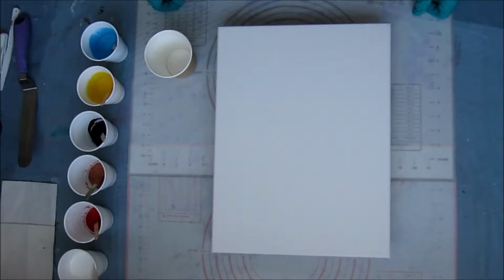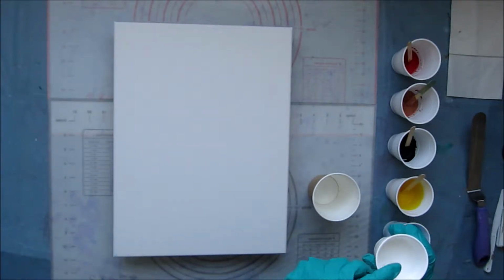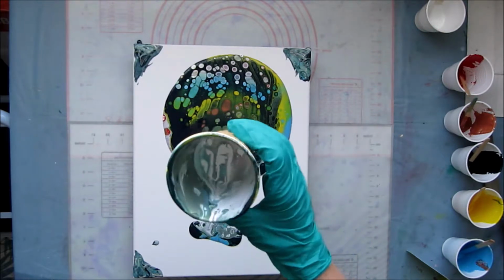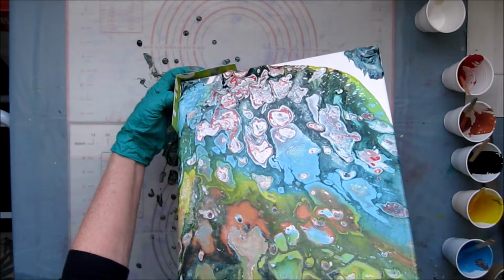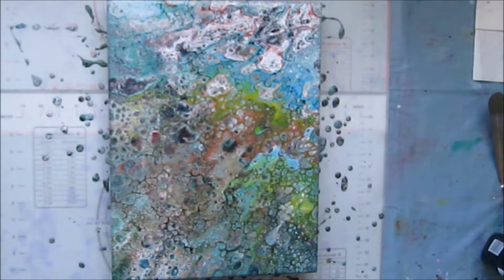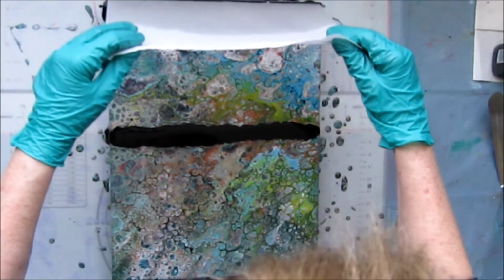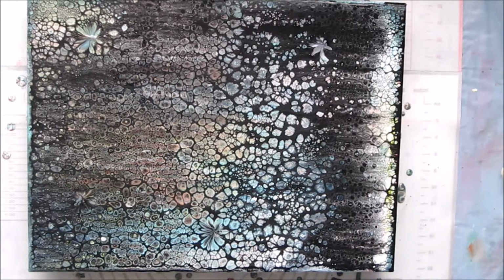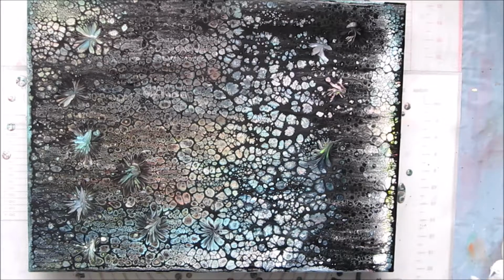(17) Acrylic Pouring NZ - From Flip Cup to Swipe to Balloon Smash Party!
So many acrylic pouring styles to try so I'm getting greedy and experimenting with three on one canvas 😊
Doing more of what makes me happy!

My Paints are:
Mont Marte - Titanium White, Copper
RenoArt - Yellow, Cerulean Blue
Reeves - Mars Black, Pthalo Blue with a little black to make Midnight Blue, Iridescent Medium
Deco Art - Tuscan Red
Pouring Medium: 2 parts PVA glue mixed with 1 part distilled water.